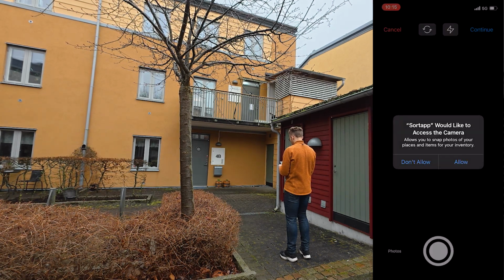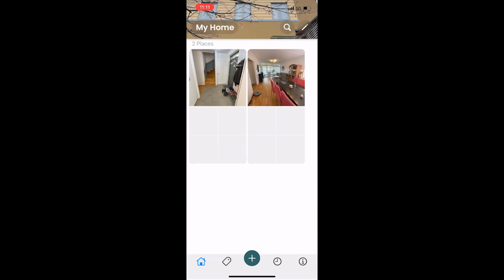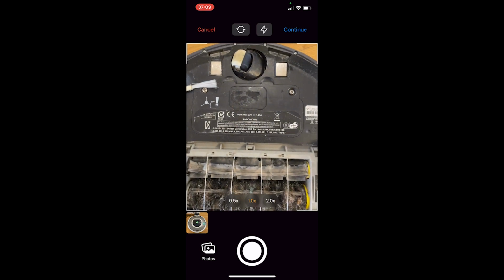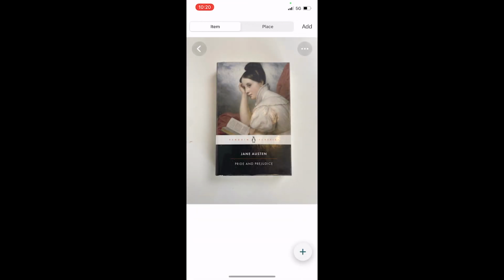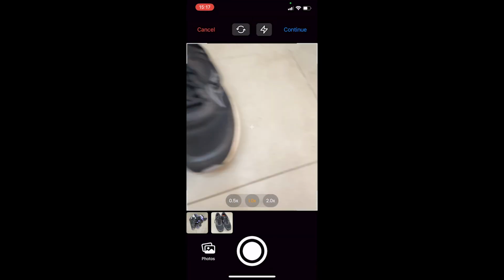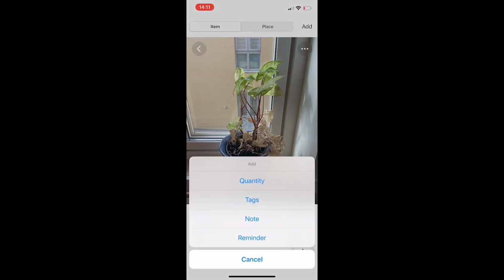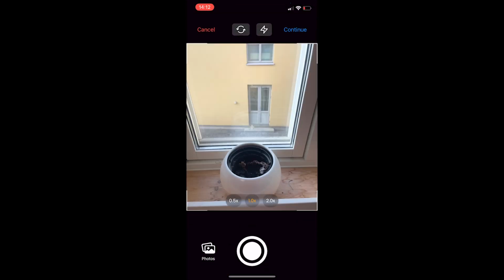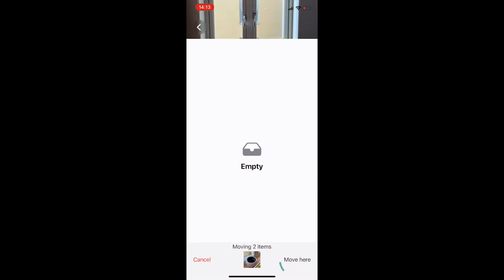How I Hold Back Clutter And Organize My Home | New 2025 Home Inventory App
🏡 Managing our belongings can be challenging.

That’s why we’re developing Sortapp!

A home inventory to help you organize and keep track of your belongings.

🔹 How to use Sortapp:

Build your inventory by adding your places and items:

Places – These are things that can hold other places or items inside. Think of them like folders!
Examples: 🏠 Living room, 🛻 Garage, 🚪 Closet, 📦 Boxes.

Items – Your standalone belongings.
Examples: 📱 Phone, 👟 Shoes, 📷 Camera.

Enhance your organization with tags and reminders:

🏷 Tags – Group items by purpose or status.

⏰ Reminders – Never forget maintenance, returns, or upcoming tasks.
Examples: 🏠 Change the AC filter, 🌱 Water your plants, 🔥 Replace smoke detector batteries, 🛏 Rotate your mattress.

💡 Tips:

Start with a small place in your home that you’ll enjoy having in order—like your pantry, closet, or even a single drawer.
As you get comfortable with the app, gradually expand to other areas at your own pace.

🔒 All your data is stored locally on your device—no cloud syncing involved.

📲 Download Sortapp today and take the first step toward a more organized home! 🎯

We just hit the App Store—let us know how we can enhance your experience!